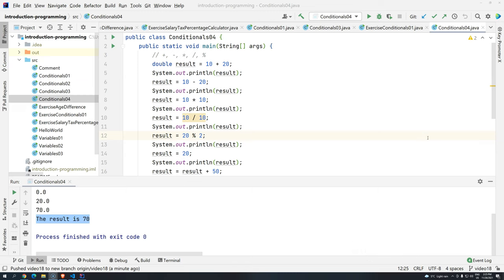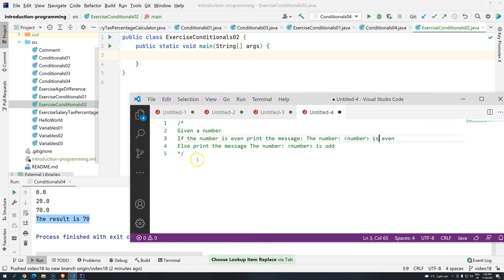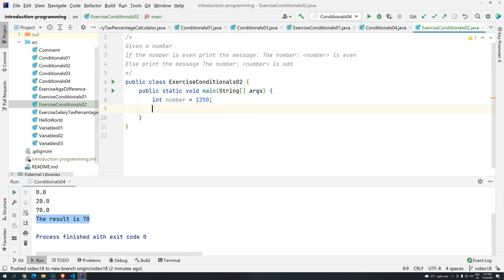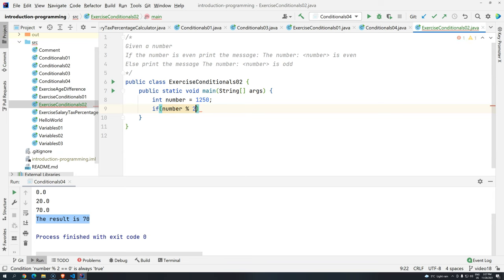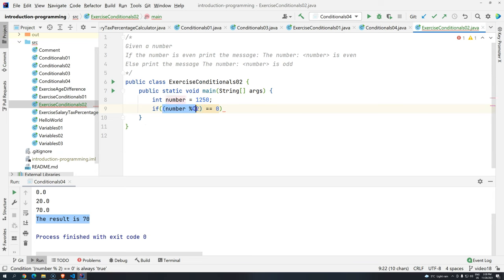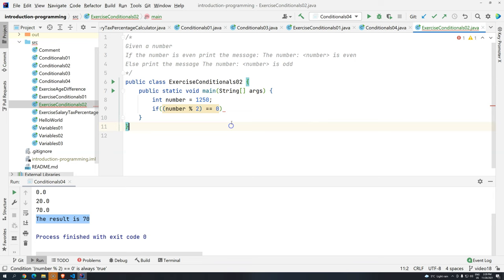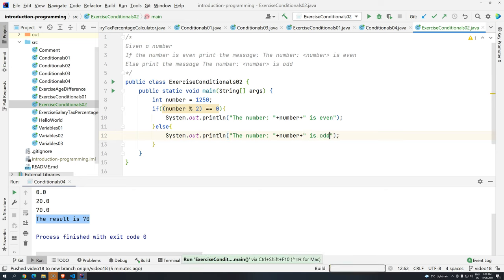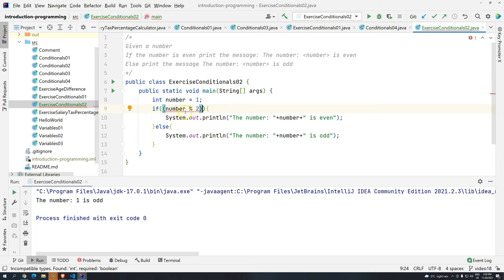Introduction to programming 19 - if else pt 05 Exercise 02